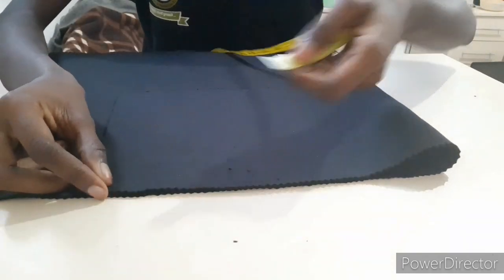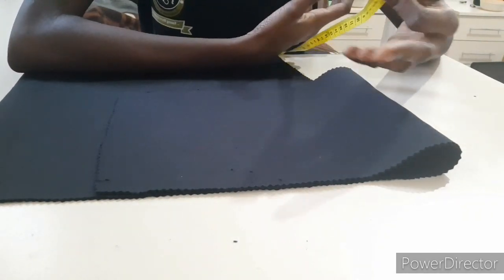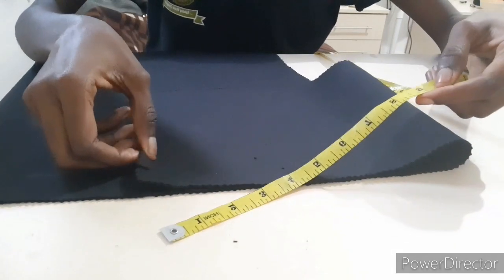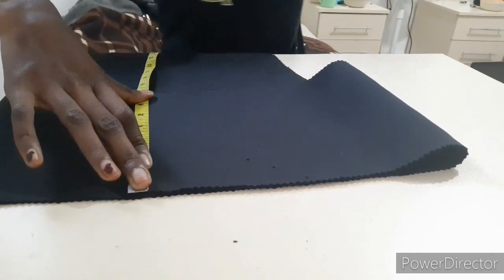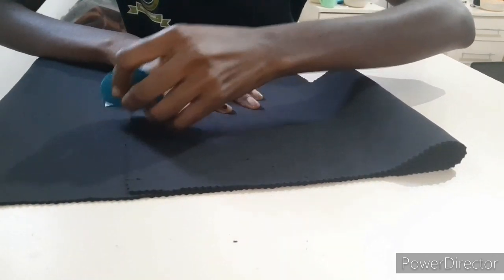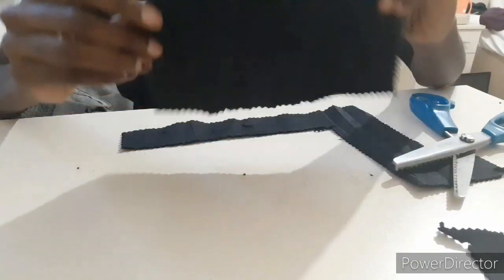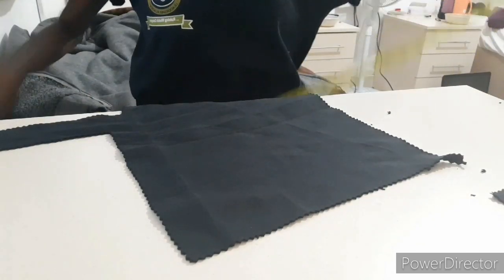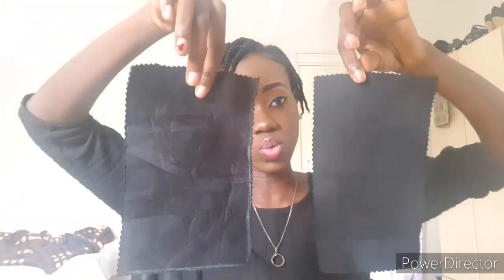How to make a headband/ hairband with a fascinator on it (FIRE🔥🔥)!!! (Turban)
Tutorials on how to make turbans, fasinators and headbands either for fun puposes or for financial benefits. this is just a little headband you can wear to any occasion at all. make sure you try it and send me your pictures. pls like, share,and subscribe and stay safe.